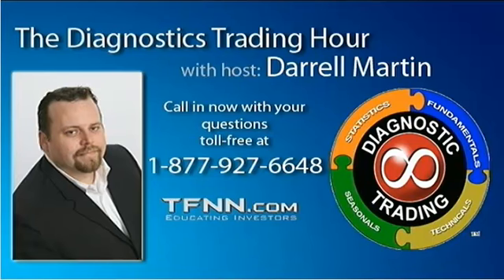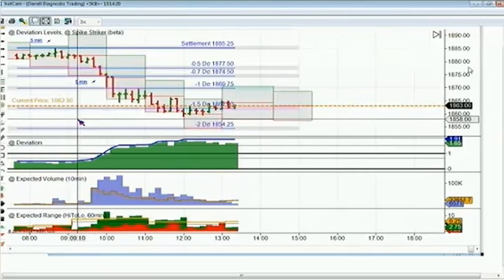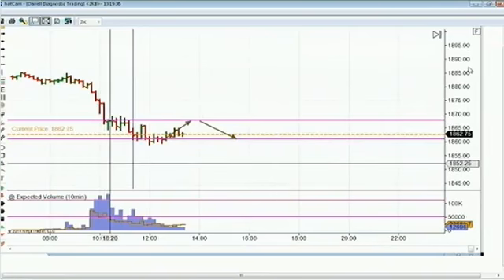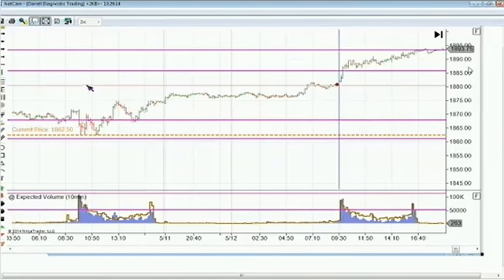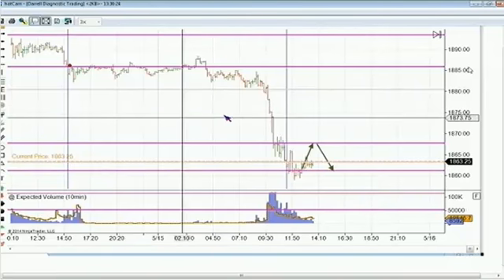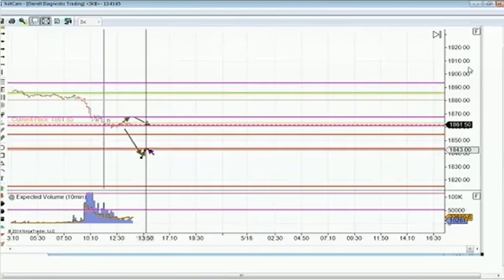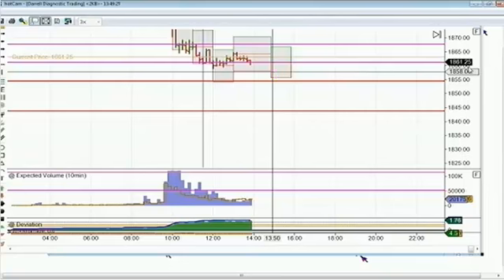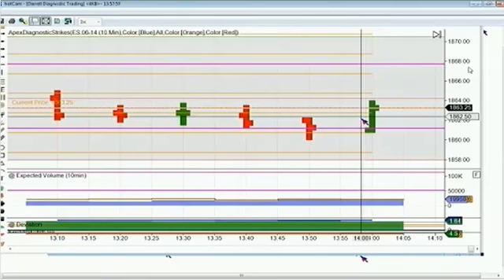May 15th Diagnostic Trading Hour with host Darrell Martin on TFNN 2014